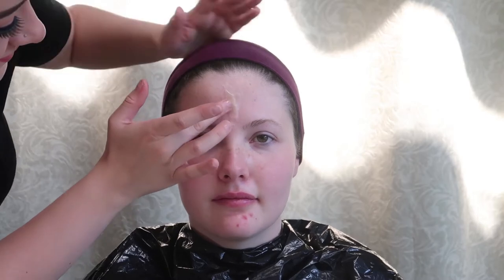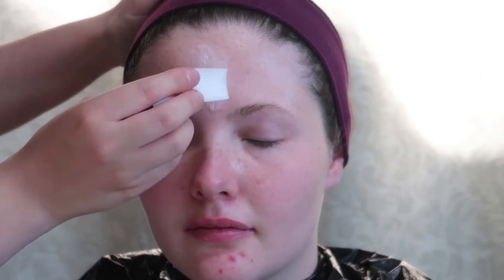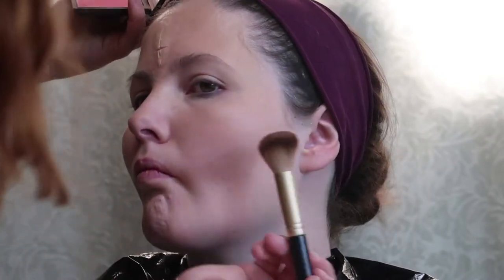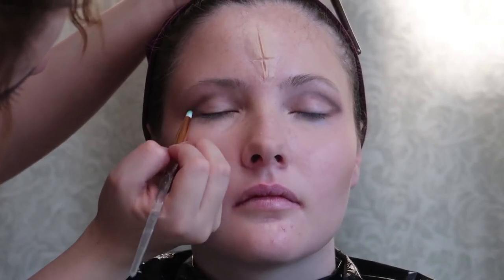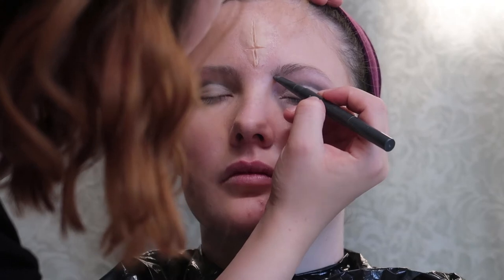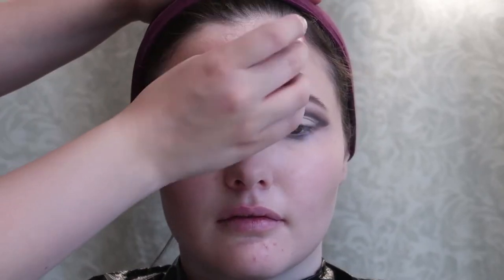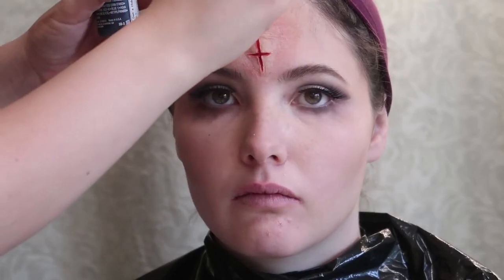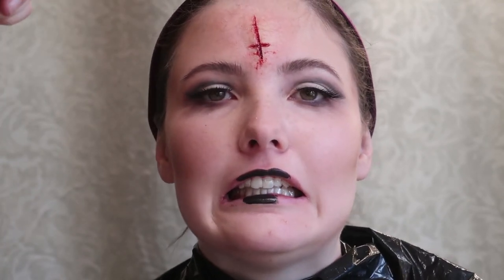Satanic Halloween Makeup Tutorial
Thank god I have friends like this.